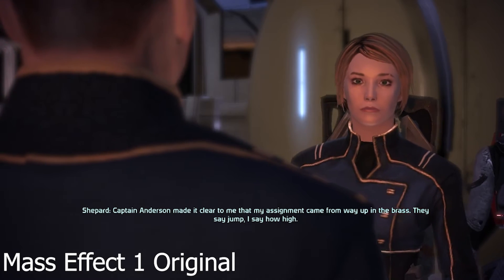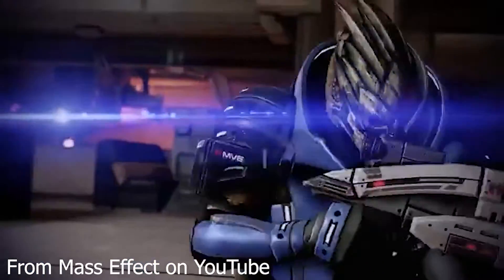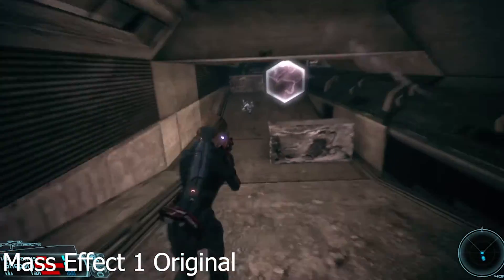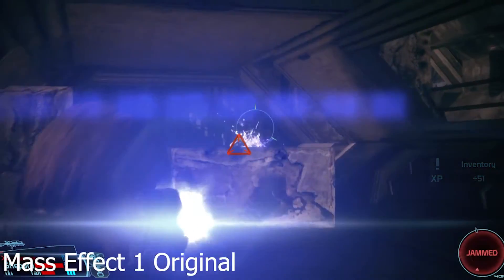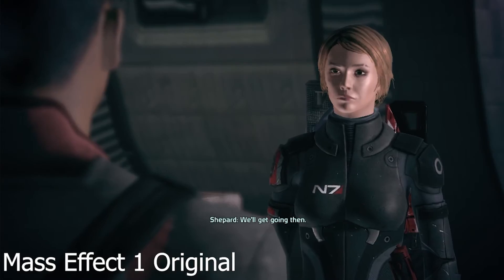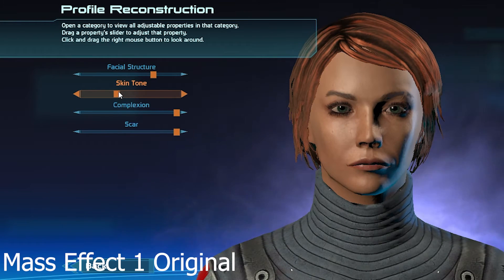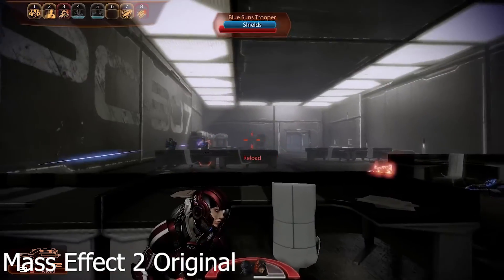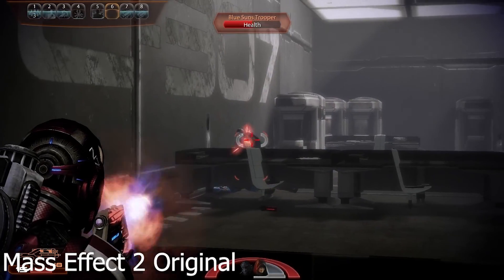Mass Effect Legendary Edition is Going to be Amazing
I'm super excited for the remaster! What about you guys?